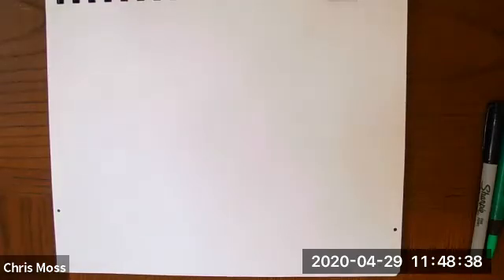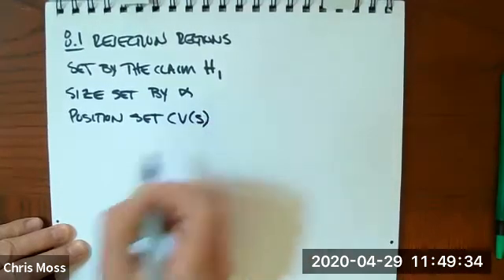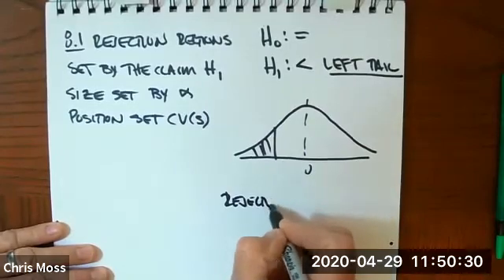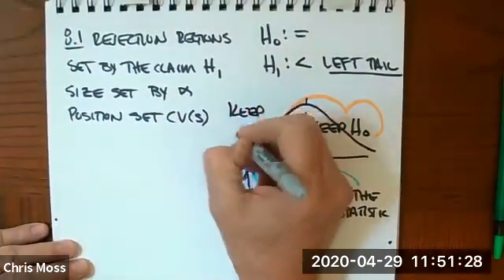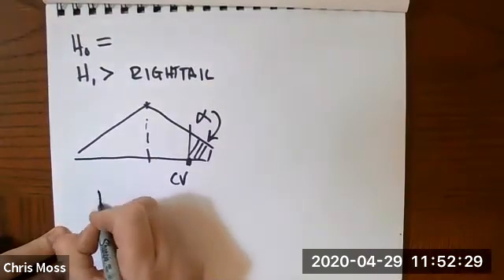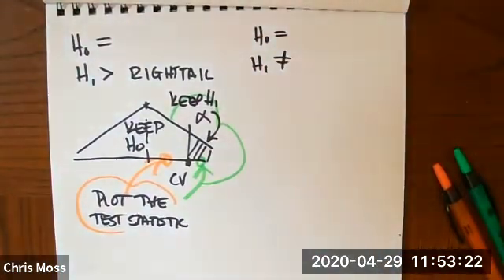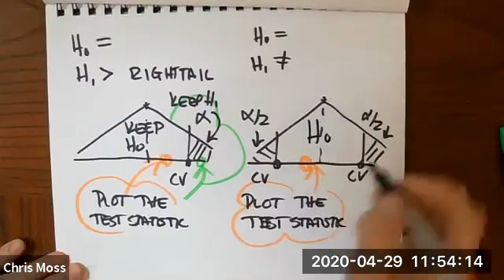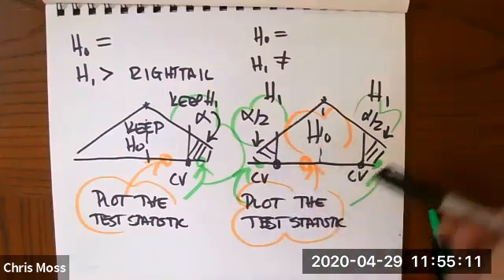Chapter 8.1 Rejection Regions